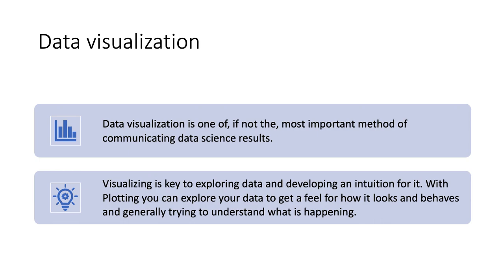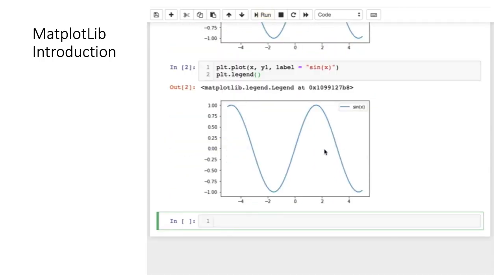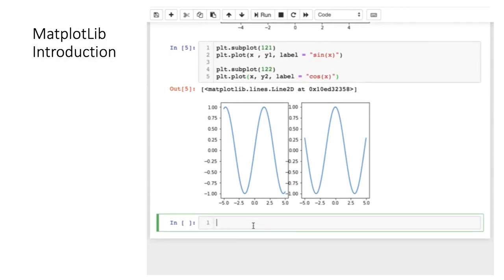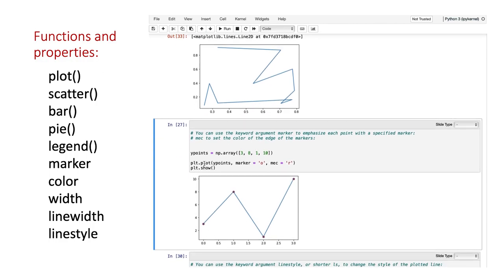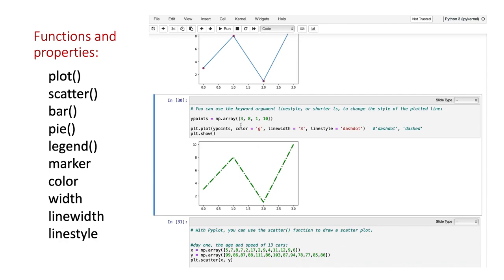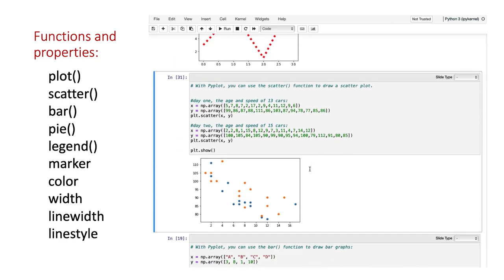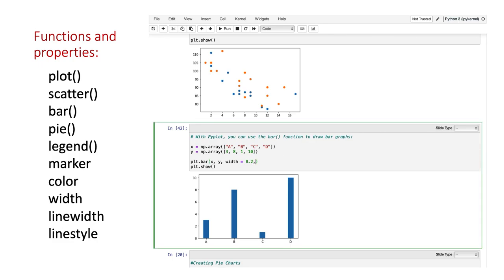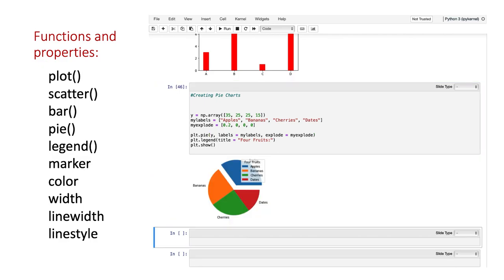CSCI1360 M4 1 Data Visualization